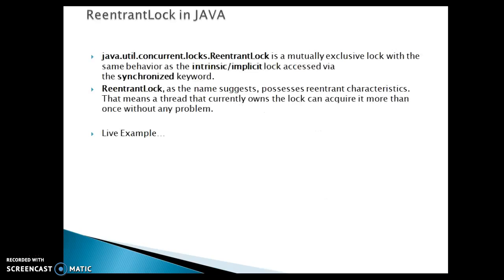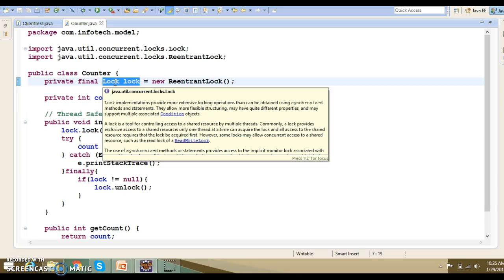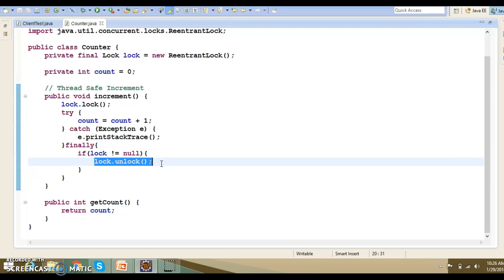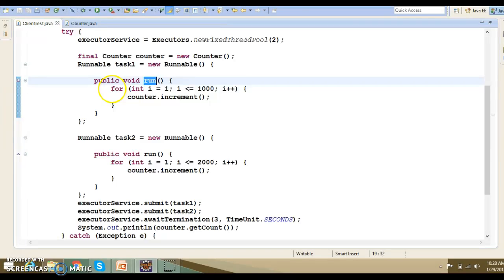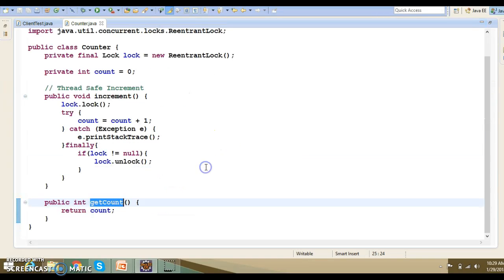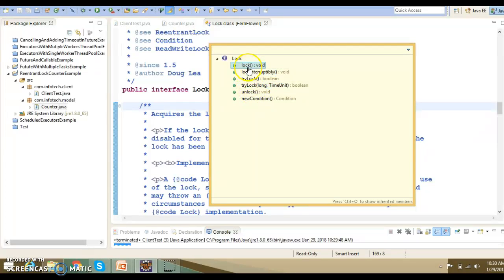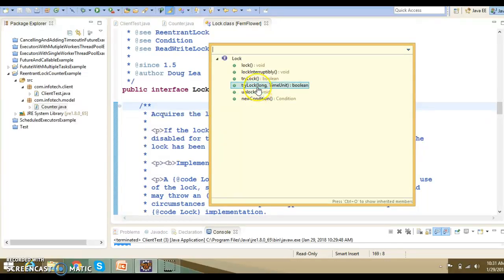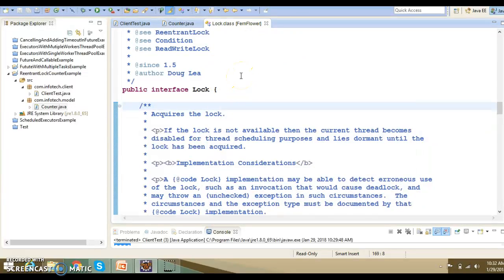ReentrantLock concurrency APIs in JAVA Example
ReentrantLock is a mutually exclusive lock with the same behavior as the intrinsic/implicit lock accessed via the synchronized keyword.ReentrantLock, as the name suggests, possesses reentrant characteristics. That means a thread that currently owns the lock can acquire it more than once without any problem.